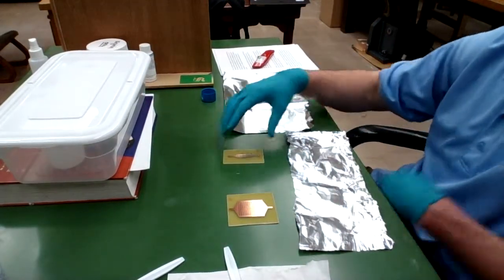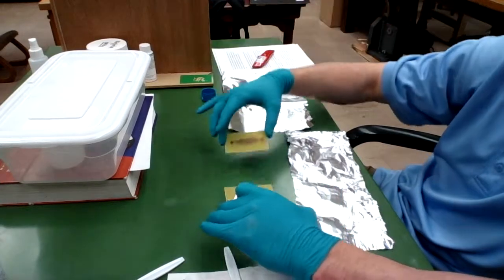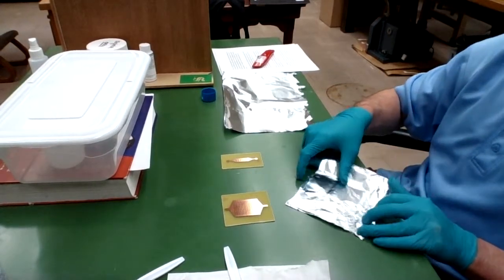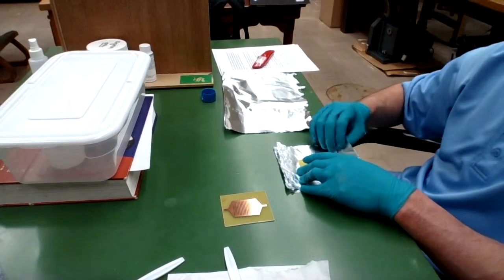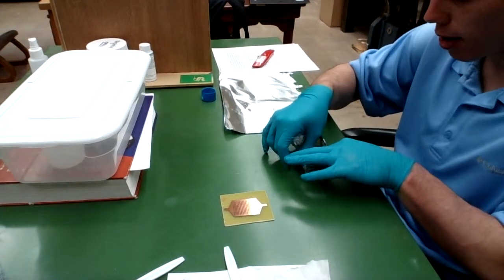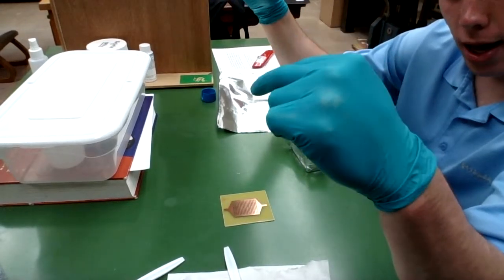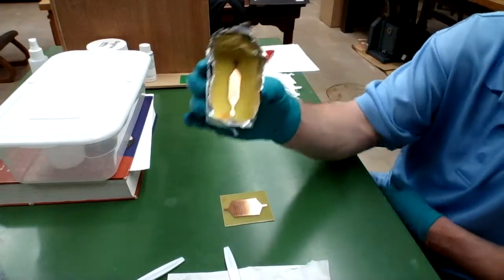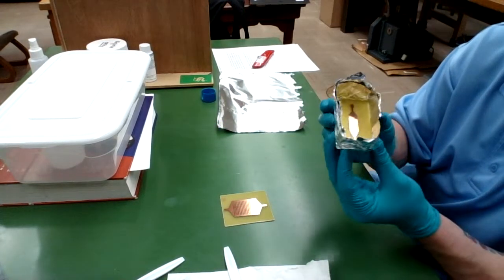Step 9: Prepare Your PCB for Casting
Make casting vessels for your PCB out of aluminum foil. Be sure there are no holes in the vessel before casting.